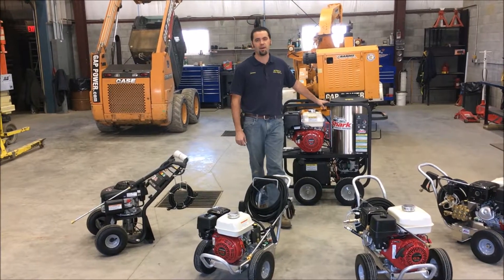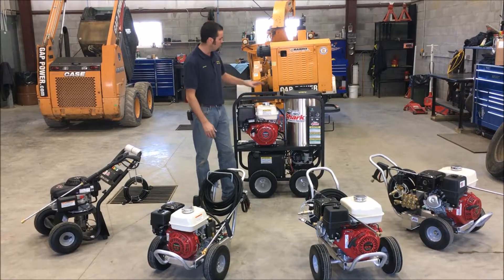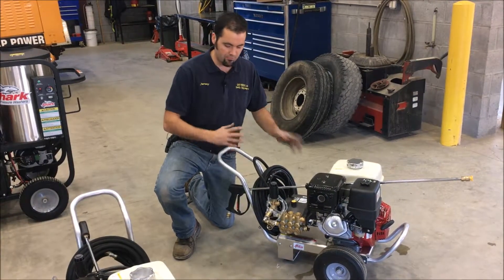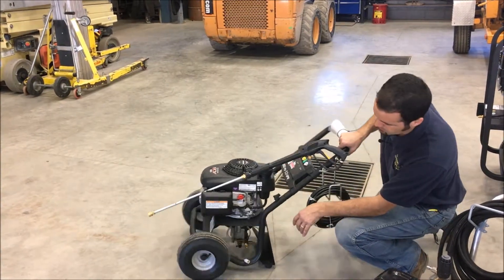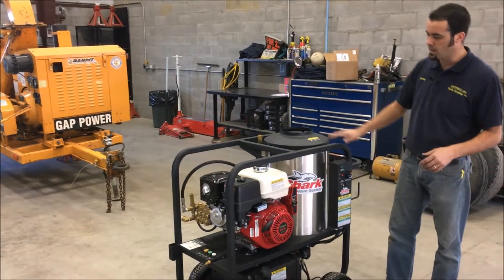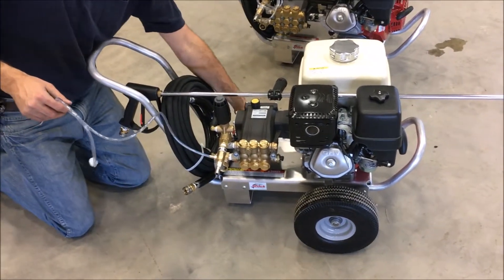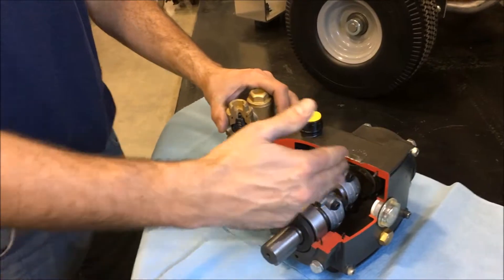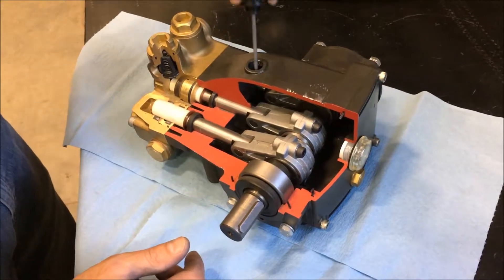Shark Mako Pressure Washer Overview Comparison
Purchasing or Renting a Pressure washer?  Look no further than the Mako Pressure Washers from Shark.